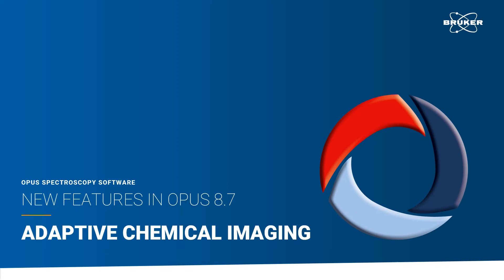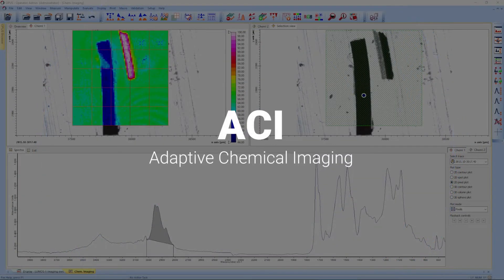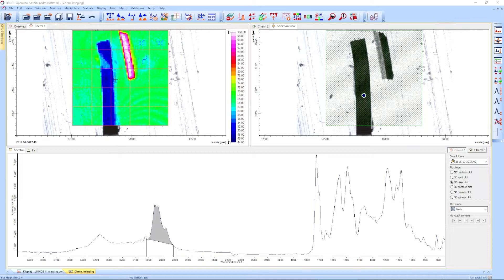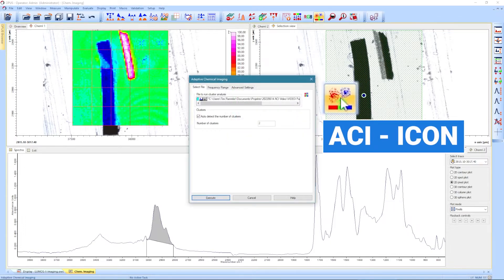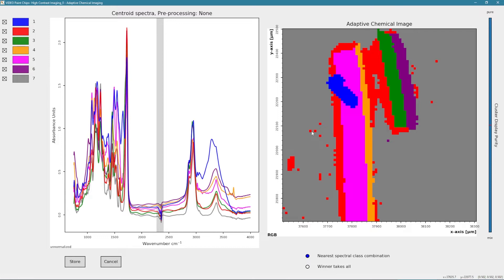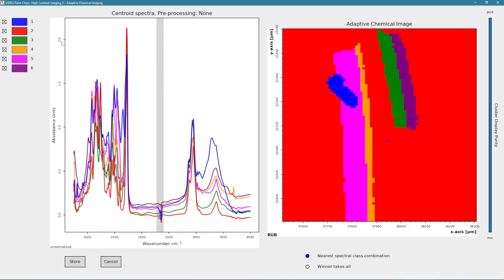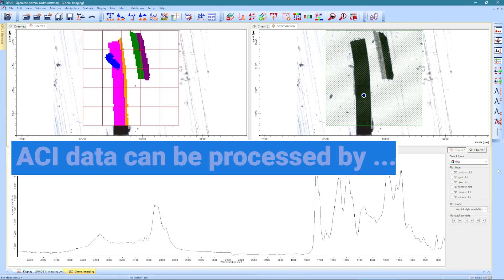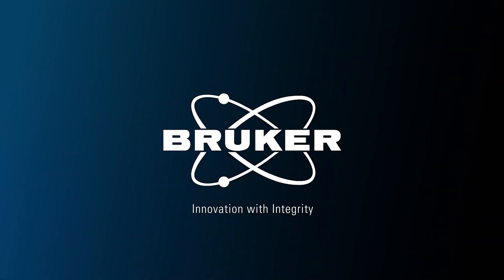Adaptive Chemical Imaging | OPUS | FT-IR Software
Using artificial intelligence, OPUS now offers an autonomous IR spectra classifier that can be used to create stunning chemical images without prior knowledge of the sample. The results can be used with other, standard functions like Cluster-ID, Spectra Search, or Find Particles.